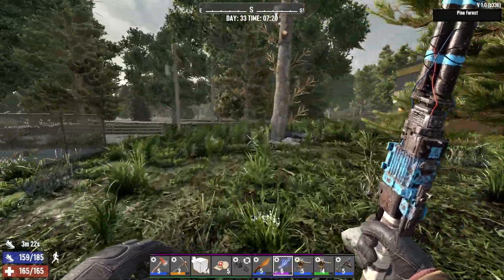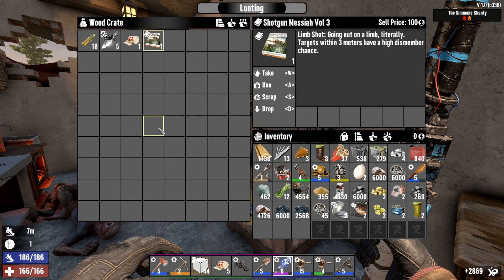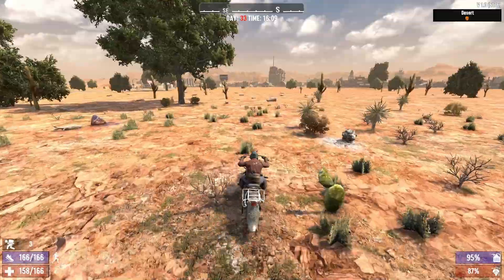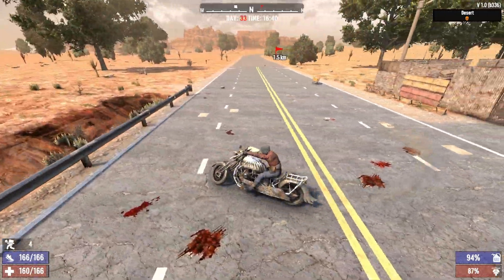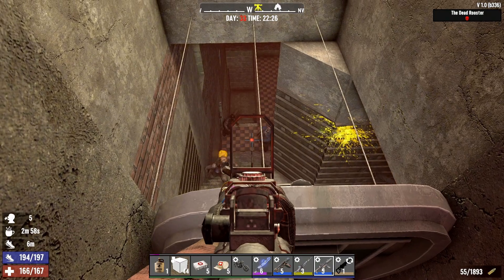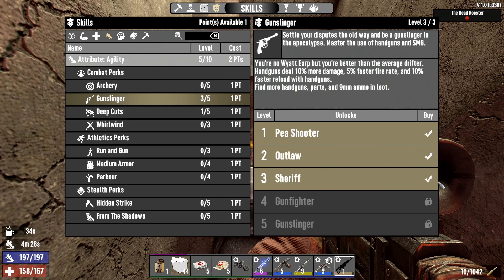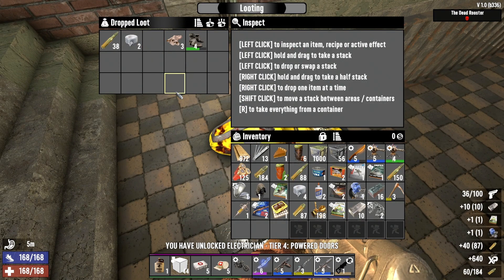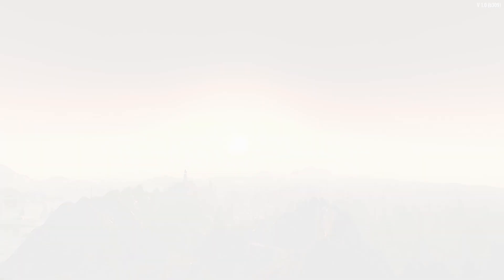Exploiting the Desert Resources 7 Days to Die 1.0 Insanity EP33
7 Days to Die 1.0 with Insane difficulty, feral sense always on and a blood Moon every night. I defeated the whole blood moon horde before the night ends again. Maintain the base is getting costly and we are in need of ammo again.

Time stamps:
0:00 Intro
0:23 The Plan
1:42 The Desert Hideout
4:42 Military Camp
6:34 Desert City / Trader Bob
7:56 More Screamers
11:04 Blood Moon Horde
18:28 Defeated the Horde
20:45 Outro

 About 7 Days to Die: 7 Days to Die has defined the survival genre, with unrivaled crafting and world-building content. Set in a brutally unforgiving post-apocalyptic world overrun by the undead, 7 Days to Die is an open-world game that is a unique combination of first person shooter, survival horror, tower defense, and role-playing games. It presents combat, crafting, looting, mining, exploration, and character growth, in a way that has seen a rapturous response from fans worldwide. Play the definitive zombie survival sandbox RPG that came first. Navezgane awaits! Huge, unique and rich environments, offering the freedom to play the game any way you want with many unique biomes. Craft and repair weapons, clothes, armor, tools, vehicles, and more with over 500 recipes. Learn more powerful recipes by finding schematics. Take over a ruin, or build from the ground-up. Design the ultimate fort to include traps, electric power, auto turrets, automated doors, gadgets and defensive positions to survive the undead. The world is fully destructible and moldable. Work together cooperatively to build settlements or work against each other raiding other player’s bases, it’s really up to you in a wasteland where zombies and outlaws rule the land. Unleash your creativity and build the ultimate world by yourself or with friends. Enjoy unlimited access to over 800 in-game items, over 1,300 unique building blocks and a painting system that offers over a quadrillion possibilities. Increase your skills in 5 major disciplines with a multitude of perks under each attribute. Gain additional skills by reading over 100 books. 7 Days to Die is the only true survival RPG. Play the Navezgane campaign world, or dive back in with friends in a randomly-generated world with cities, towns, lakes, mountains, valleys, roads, caves and wilderness locations. The possibilities are infinite with nearly 400 unique locations. Encounter over 50 unique zombie archetypes including special infected with unique behaviors and attacks. Experience real hardcore survival mechanics with nearly 50 buff boosts/ailments including hunger, thirst, infections, broken bones, food poisoning, hypothermia, heat exhaustion, dysentery and more. Buildings and terrain formations can collapse under their own weight from structural damage or poor building design. Scavenge the world for the best guns, weapons, tools, armor, clothing, which have 6 quality ranges which govern attributes to provide hundreds of thousands of item permutations. Augment items by attaching a multitude of mods. Go from primitive to high-tech with 3 Tiers of each Weapon. –Meet Trader NPCs to buy and sell goods and complete quest jobs for rewards . Enjoy several quest types in over 350 questable locations. Create your own character or pick a preset and customize in-game even more with a huge selection of clothing and armor you can craft or loot in the world. Enjoy the badass vehicle system where you find all the parts, learn all the recipes and craft your own vehicle including bikes, minibikes, motorcycles, 4x4s and even take to the skies in gyrocopters. Ride with a friend and customize your vehicle with mods. Plant and grow gardens for sustainable resources or head out into the wilderness and hunt over a dozen unique wild animals.